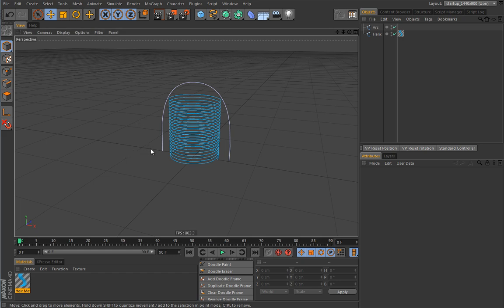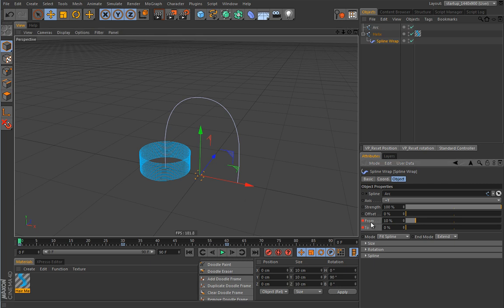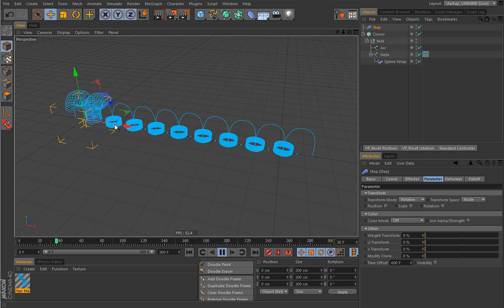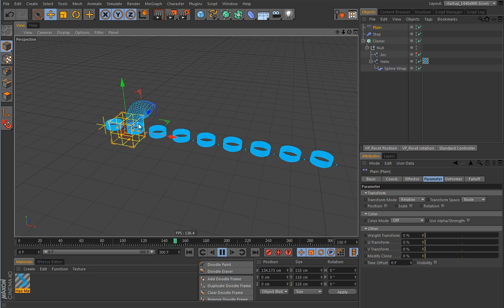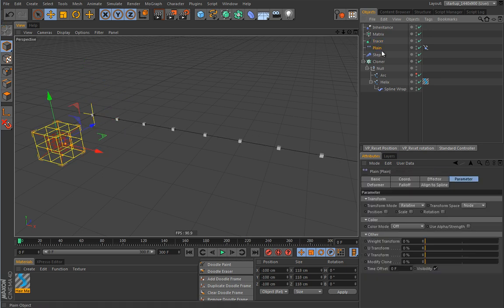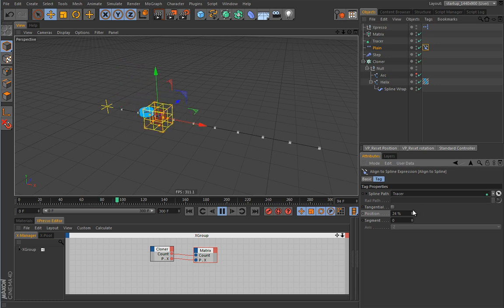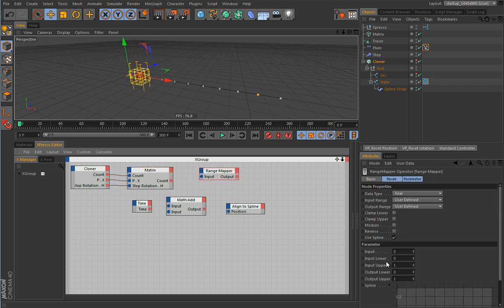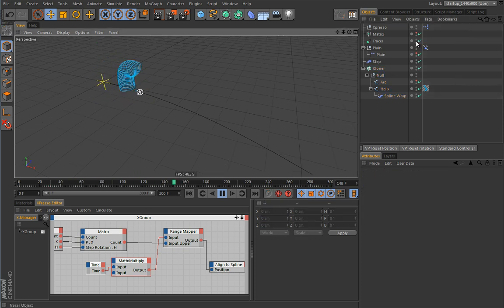Vertex Pusher Vol. 4 - Bonus Lesson 1: Creating a Slinky Setup.